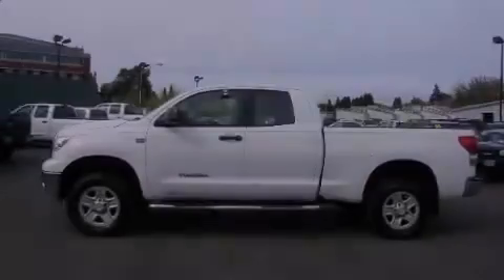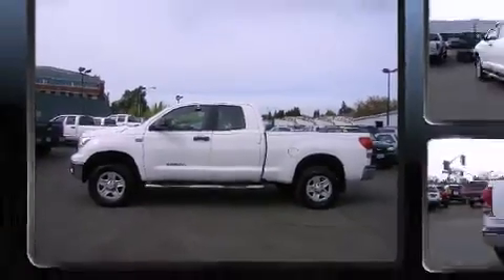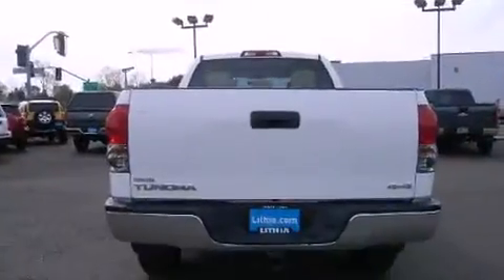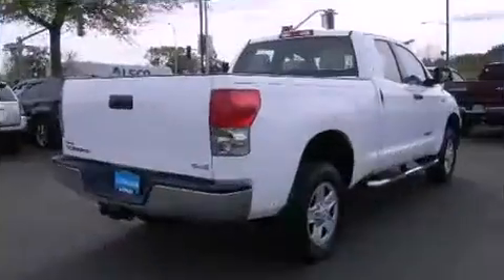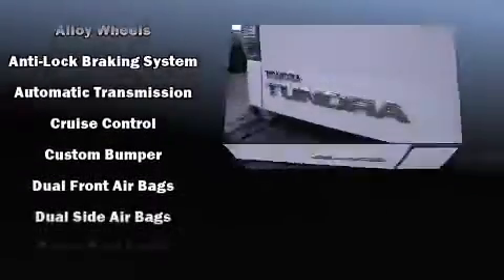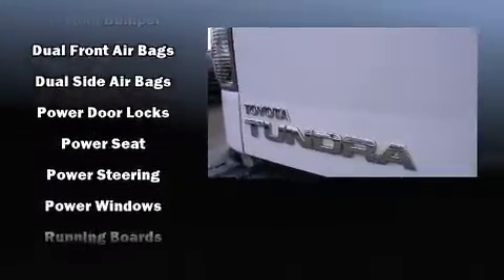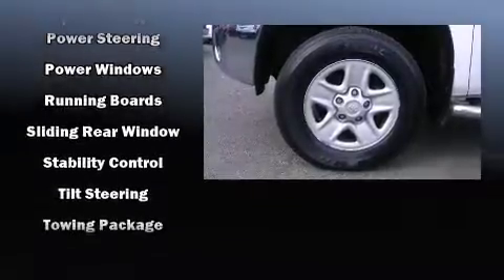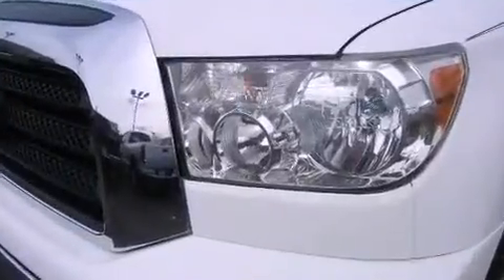2008 Toyota Tundra in Eugene, OR 97401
2121 Martin Luther King Jr Blvd (DA6924)

Introducing the 2008 Toyota Tundra. Under the hood you'll find an 8 cylinder engine with more than 250 horsepower, and for added security, dynamic Stability Control supplements the drivetrain. Four wheel drive allows you to go places you've only imagined. It's equipped with tons of terrific amenities, but it won't break your budget. Such as remote keyless entry, a tachometer, variably intermittent wipers, a rear step bumper, skid plates, power windows, an overhead console, and 1-touch window functionality. You and your passengers will enjoy the stereo system, which includes a CD player with MP3 capability, and 6 speakers, enhancing the audio experience throughout the interior. Toyota also prioritized safety and security by including: dual front impact airbags, head curtain airbags, traction control, brake assist, a panic alarm, and 4 wheel disc brakes with ABS. You will have a pleasant shopping experience that is fun, informative, and never high pressured. Stop by our dealership or give us a call for more information.